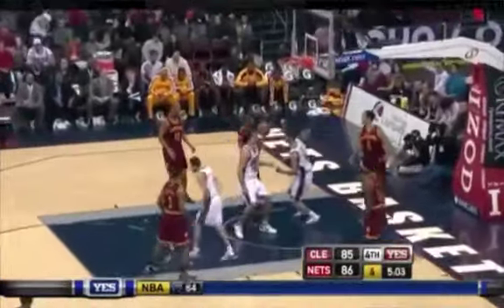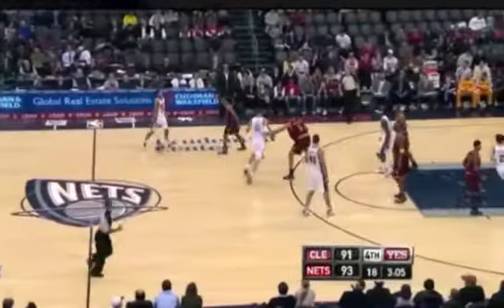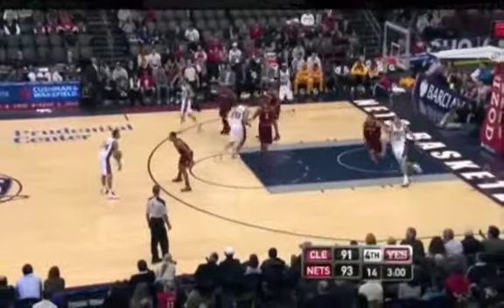Lopez Back Curl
On four possessions, the Nets ran a Brook Lopez double back-pick and curl to the right block with great effectiveness.